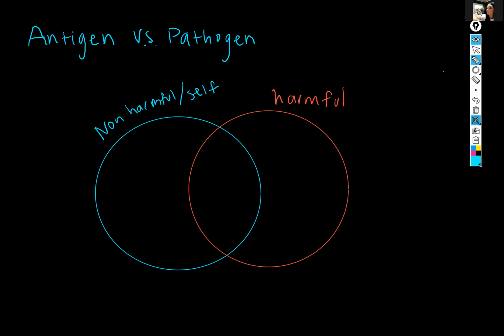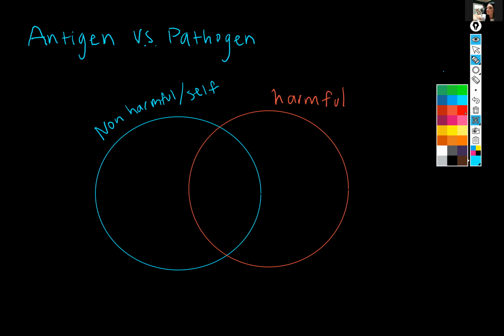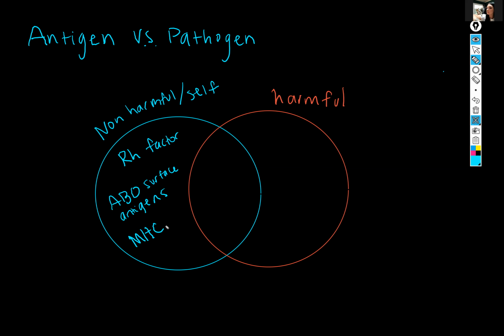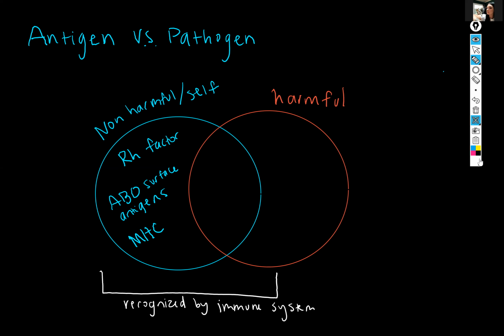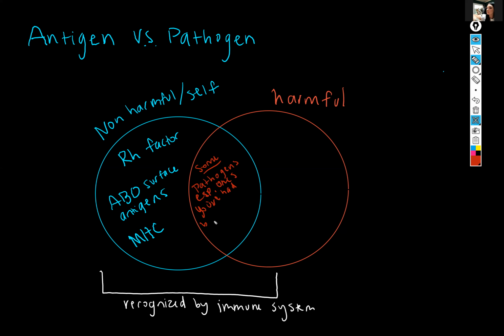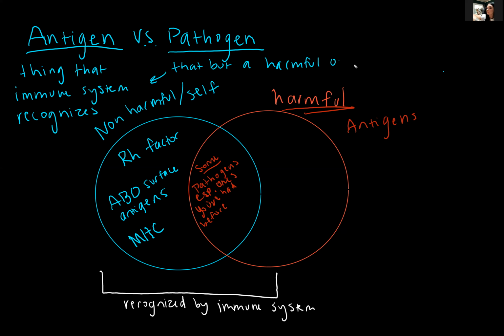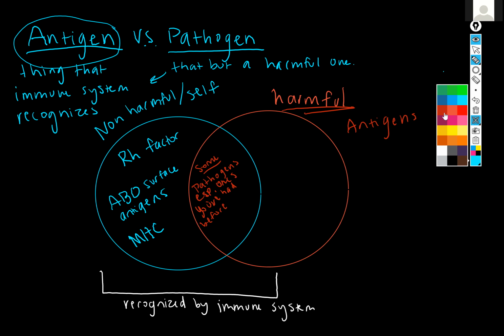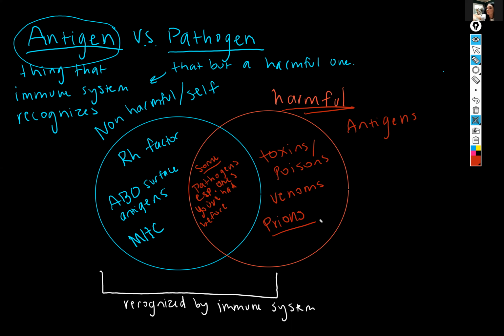Antigens vs Pathogens: similarities and differences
The difference is nuanced but it is real! Details within.